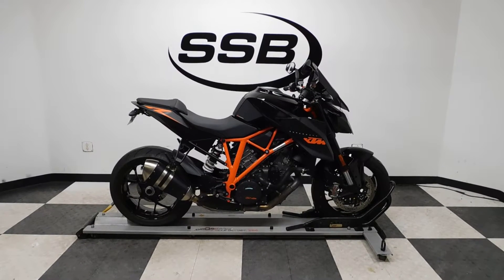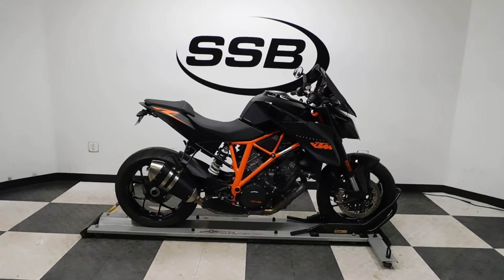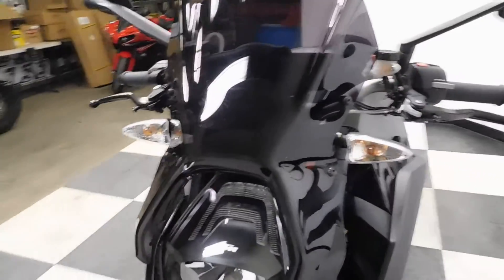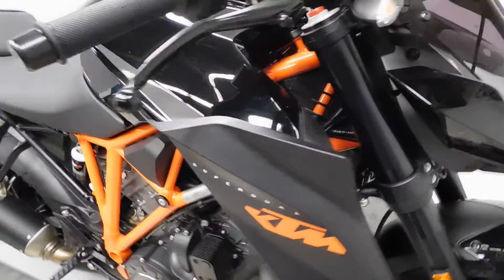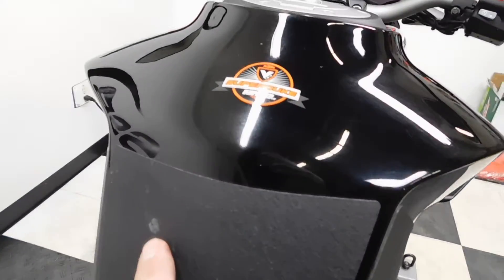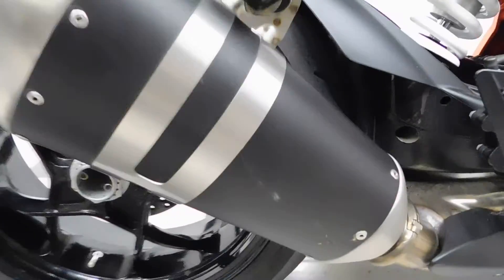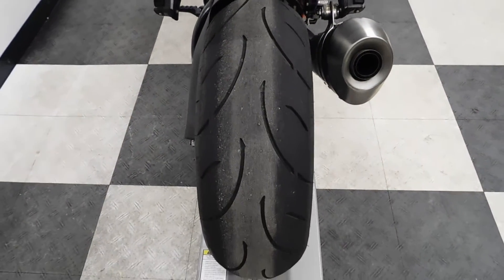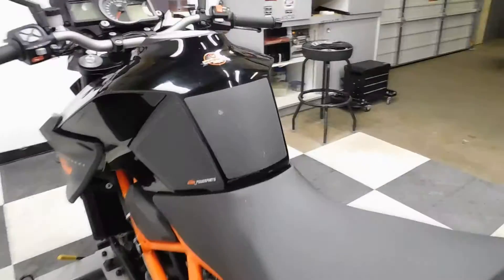MSN4216 2014 KTM Super Duke R 1290– used motorcycles for sale– Eden Prairie, MN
For more pictures of this motorcycle or to view our massive selection of pre-owned bikes, please visit us